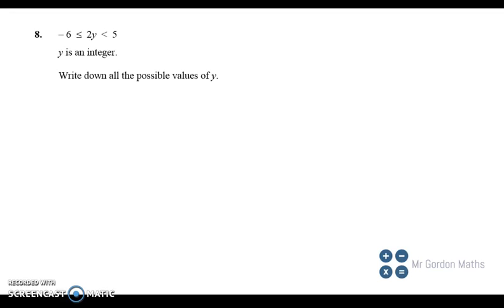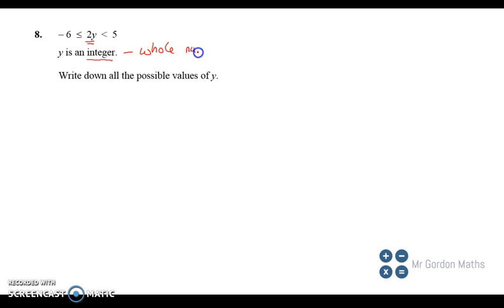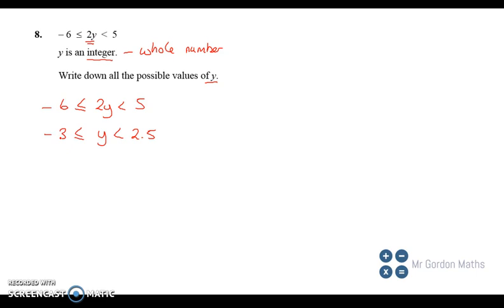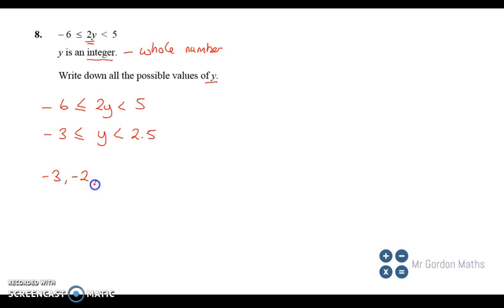q8 paper 1 GCSE 9 1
2017 GSCE 9-1 Edexcel practise paper set 2 paper 1, exam question tutorial on inequalities, finding integer solutions.